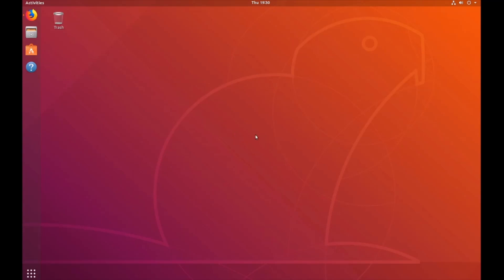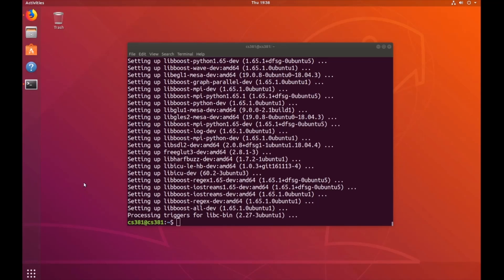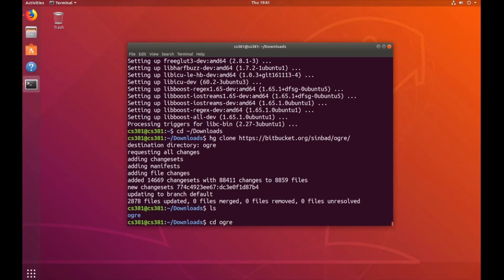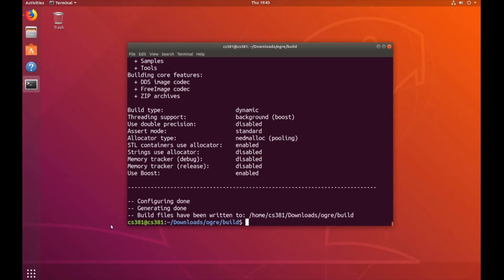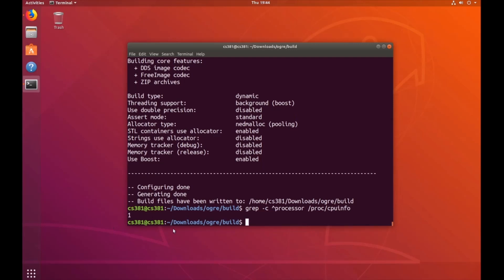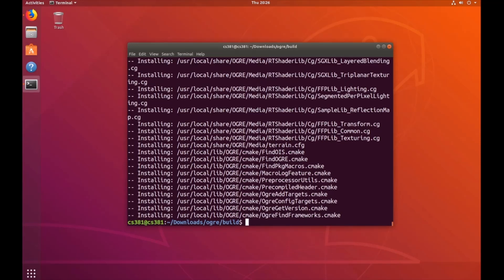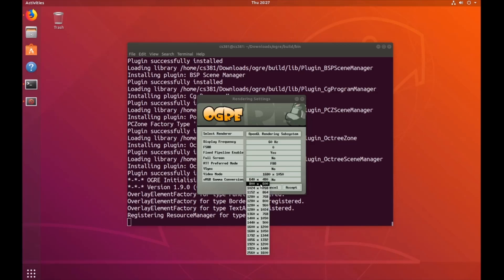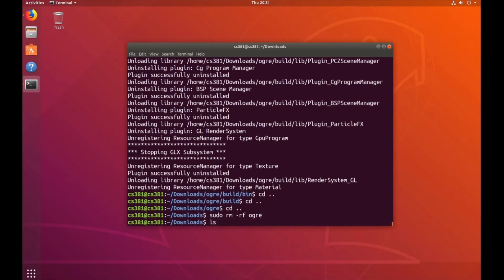How to build and install Ogre 1.9 on Ubuntu 18.04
3. Make build directory and move into it, stage the installation with cmake

    mkdir build && cd build && cmake ..

4. Determine how many cores your computer has and specify how many cores make should utilize. If you don't know you can check by running:

    grep -c ^processor /proc/cpuinfo

5. Build with make (takes a while)

    make -j4 (or -j8 depending on how many cores you have)

6. Finally install the Ogre content into your system directories

OLD Steps presented in video:

1. Open Terminal (CTRL+ALT+T)
2. Install dependencies for Ogre, some may be unnecessary (these dependencies were compiled from various tutorials)

     sudo apt-get install libgles2-mesa-dev libxt-dev libxaw7-dev nvidia-cg-toolkit libsdl2-dev doxygen cmake libfreetype6-dev libfontconfig1-dev xclip zlibc zlib1g zlib1g-dev zziplib-bin -y pugixml-doc libsdl2-2.0 libsdl2-dev -y libfreeimage-dev doxygen graphviz -y nvidia-cg-toolkit libboost-all-dev libpoco-doc libpoco-dev libtbb-dev libois-1.3.0v5 libois-dev mercurial libboost-all-dev automake cmake libtool libfreetype6-dev libfreeimage-dev libzzip-dev libxrandr-dev libxaw7-dev freeglut3-dev libgl1-mesa-dev libglu1-mesa-dev libxt-dev libpng16-16 nvidia-cg-toolkit libois-dev doxygen graphviz libcppunit-dev mercurial subversion git

1. Navigate to downloads
2. Next, you are going to want to use Mercurial distributed-revision control tool to retrieve the ogre source code
3. Once downloaded navigate into the newly added ogre folder
4. Next use Mercurial update to downgrade our project to a working copy of ogre v1-9 from the sinbad repositories

    cd ~/Downloads

    cd ogre

    hg update v1-9